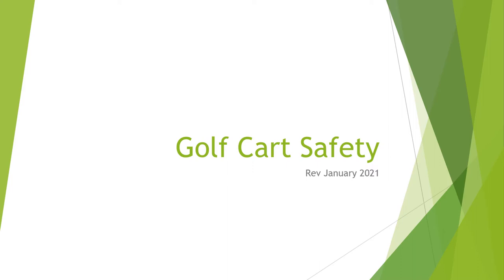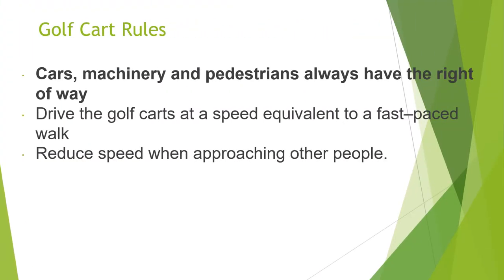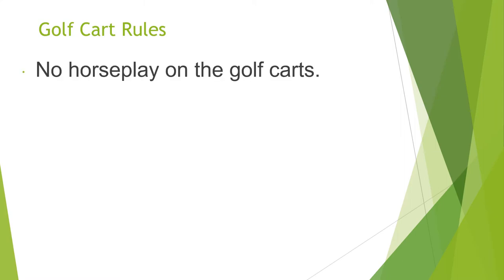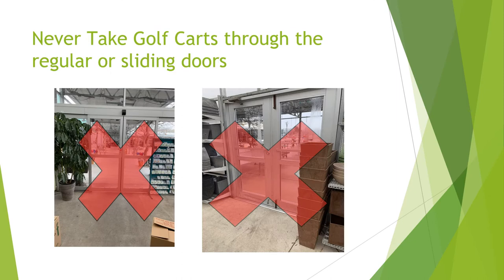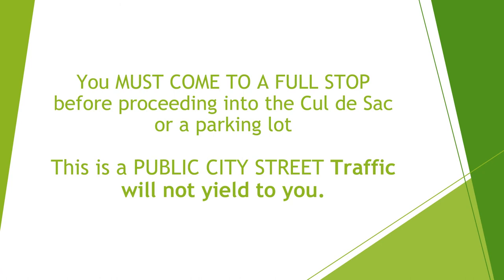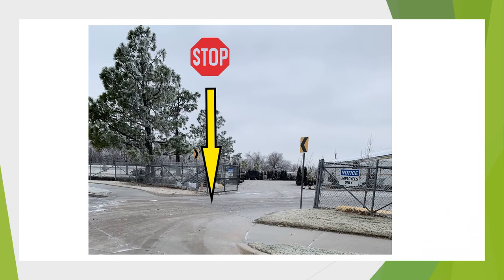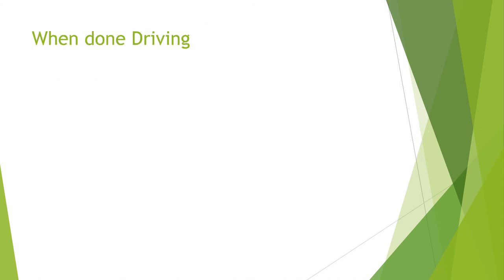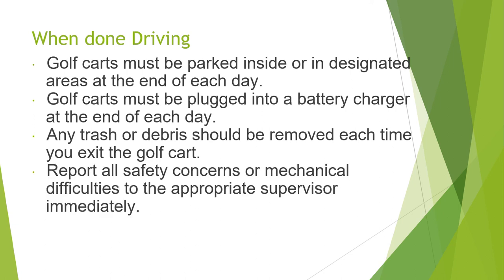Golf Cart Safety Training